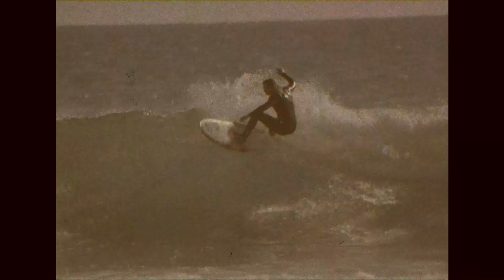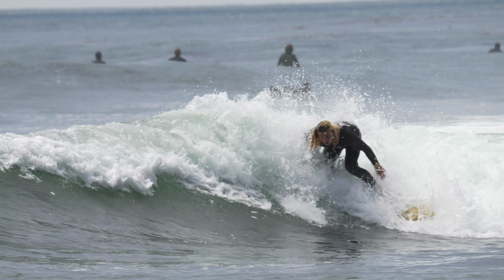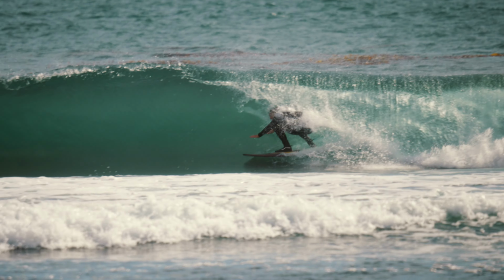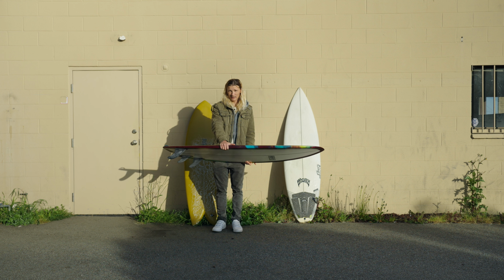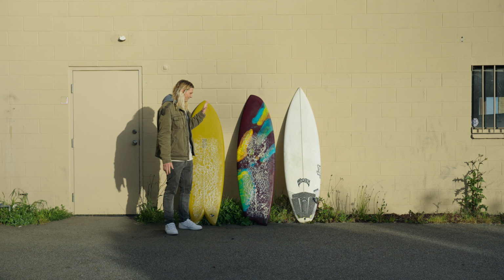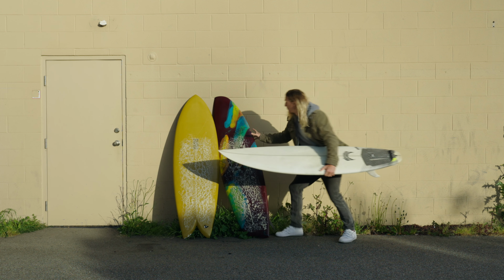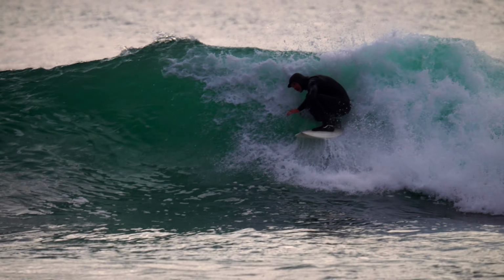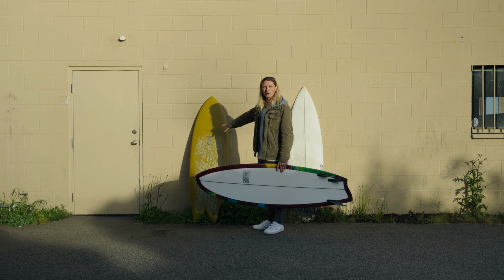3 Surfboard Quiver Intermediate Surfers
My three favorite boards. Two of which I ride in almost every condition! For anyone interested in a custom board hit up @surfboards_by_tvm on Instagram.